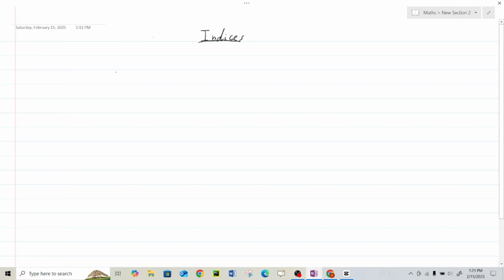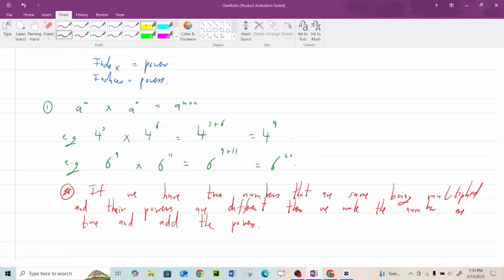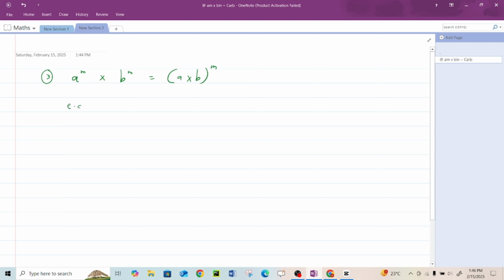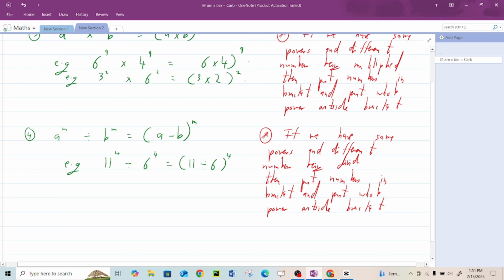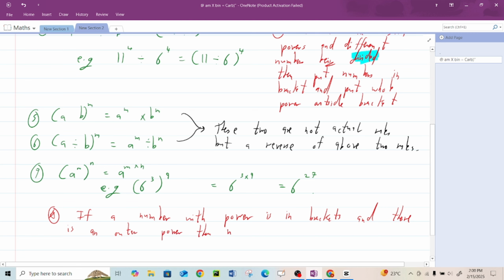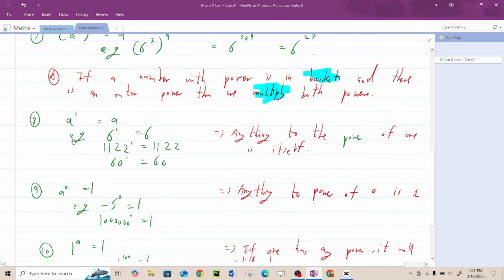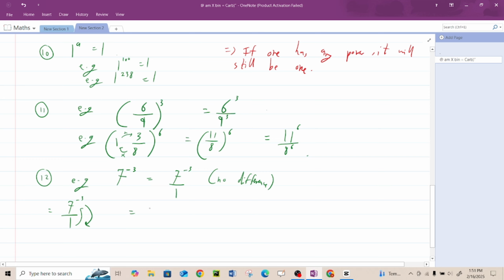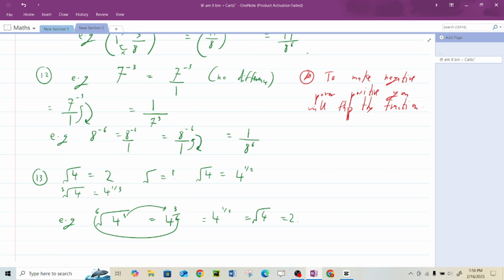MASTERING Indices Is Easier Than You Think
You CAN’T solve algebra without mastering indices! In this video, I go through all 13 essential rules of indices step by step, so you can build a strong foundation in algebra. Watch till the end to fully understand how indices work and improve your math skills!

📌 Timestamps:
0:00 - Intro
0:20 - What are Indices?
0:42 - 1st Rule
3:34 - 2nd Rule
5:40 - 3rd Rule
7:41 - 4th Rule
9:28 - 5th and 6th Rule
10:49 - 7th Rule
12:37 - 8th Rule
13:36 - 9th Rule
14:22 - 10th Rule
15:40 - 11th Rule
16:56 - 12th Rule
19:23 - 13th Rule
20:47 - Outro